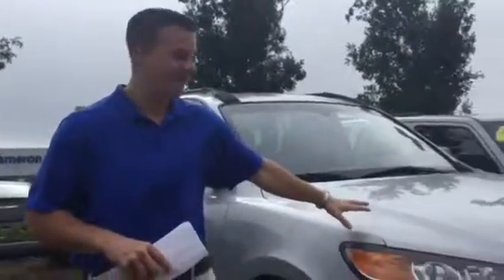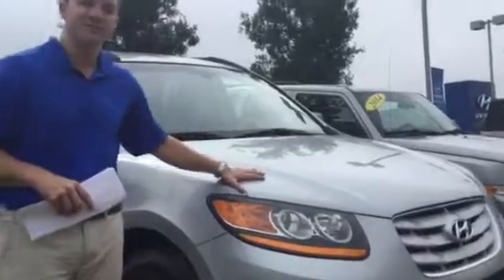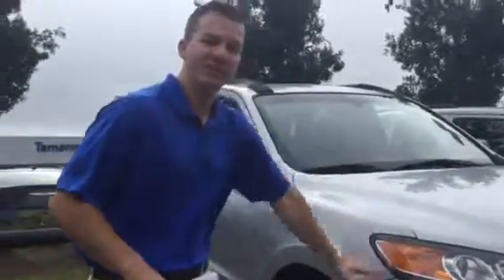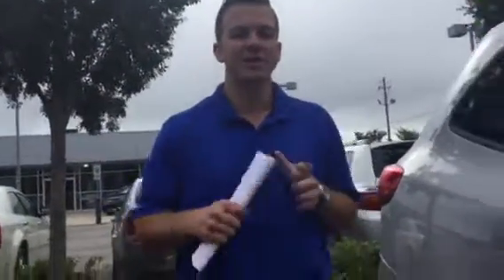Keosha's 2010 Santa Fe @ Tameron Hyundai in Hoover